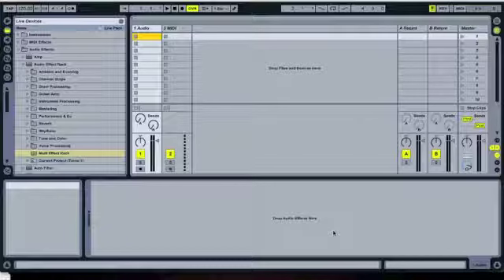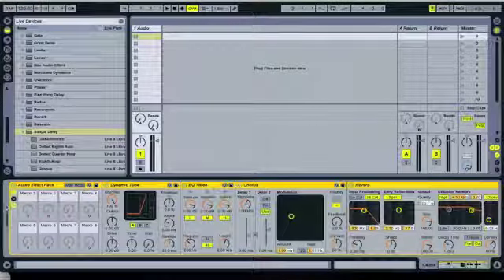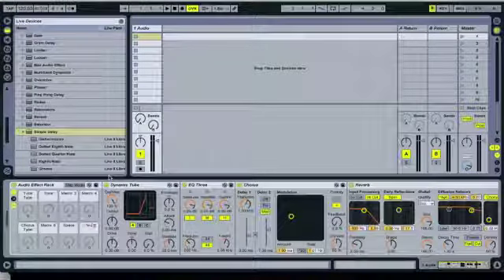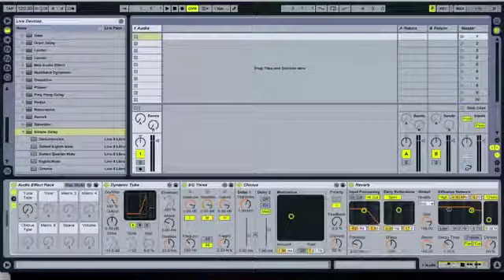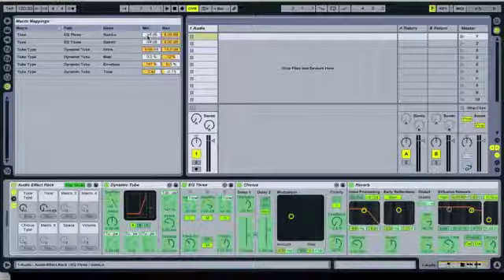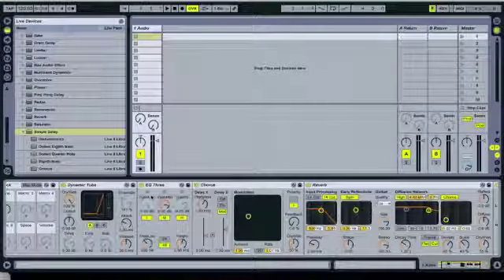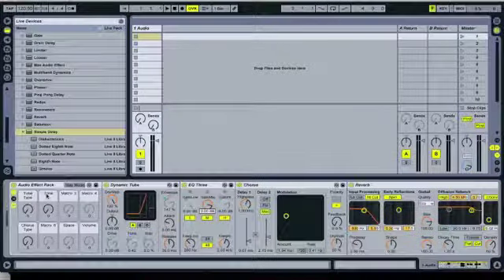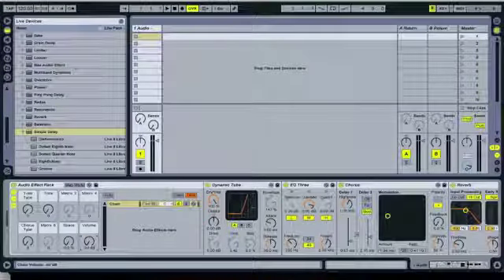Rack & Roll - Creating Live Racks using Ableton's DAW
Customizable DAW functions are essential to a producer, engineer, or live preformed.

The user can essentially build a grouping of effects and instruments, assemble them as serial or parallel 'chains'.

Take what you learn and make your own effects!